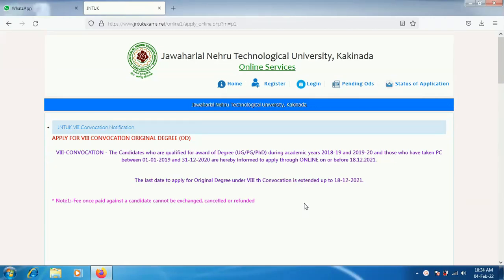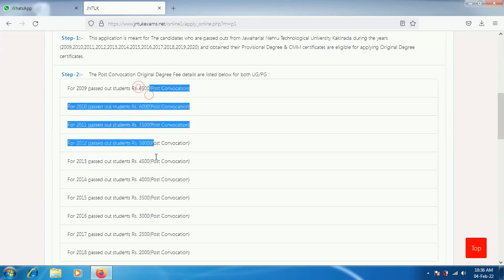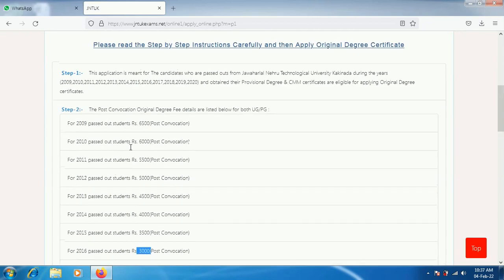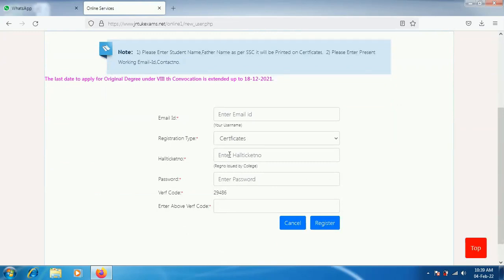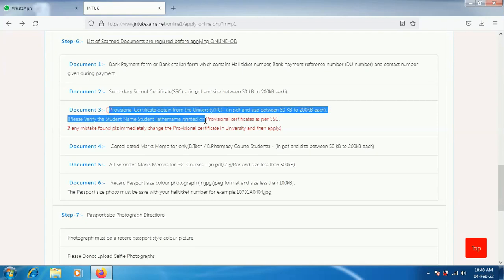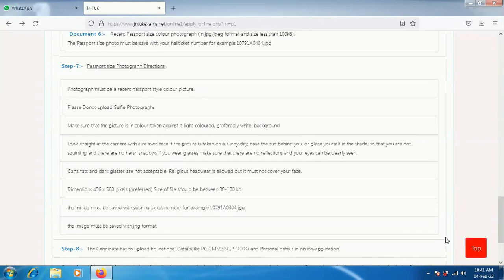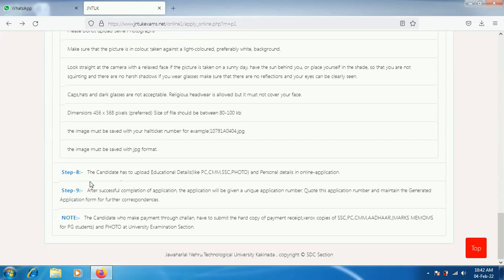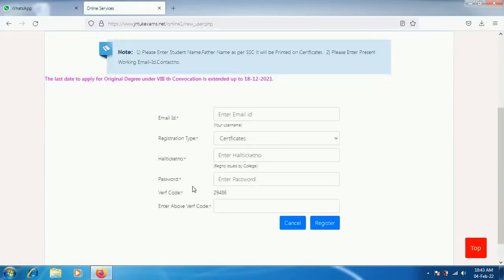ORIGINAL DEGREE(OD) DETAILS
DON'T DELAY IN APPLYING YOUR OD ELSE YOU HAVE TO PAY MORE FEE FROM YOUR POCKET